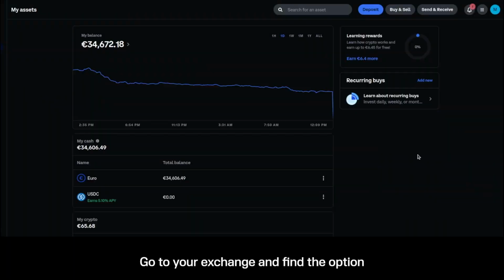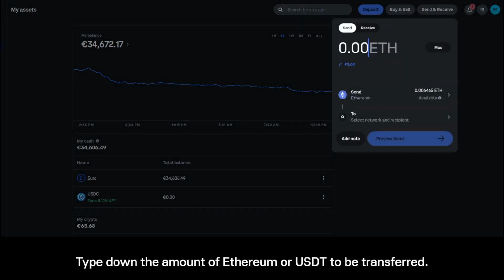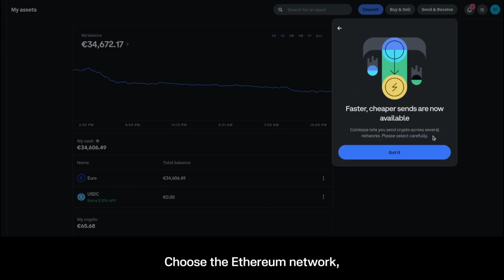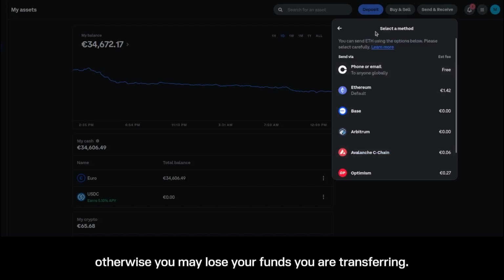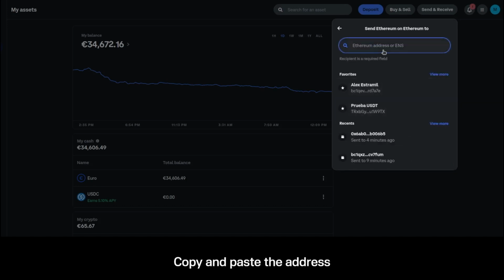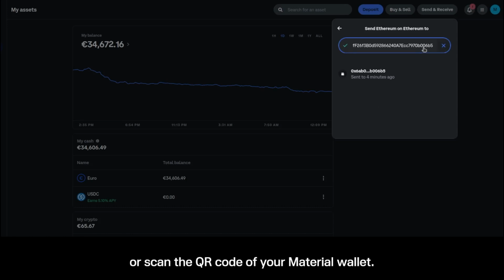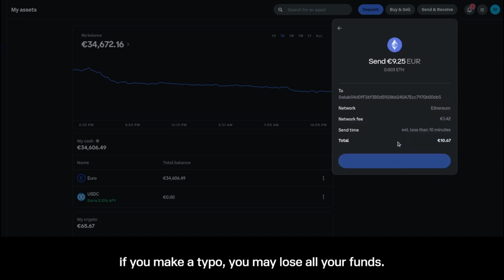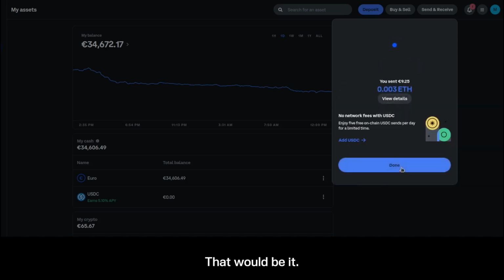How to Send Ethereum/USDT from Exchange to Material Wallet | Crypto Hardware Wallet | Tutorial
This tutorial covers sending Ethereum or USDT from an exchange to your Material Wallet. This process works for our Ethereum-compatible Material Wallets, including the Standard and customizable Standard versions.

Before starting this process, we highly recommend reading our "Good Security Practices" article
This resource provides essential insights to protect your wallet against security breaches and hacker attempts.

First, log into your exchange account and navigate to the "Withdraw" or "Withdraw funds" section. Select Ethereum or USDT as the cryptocurrency you want to withdraw and enter the amount. Click submit, then carefully enter the public address of your Material Wallet.

Double-check this address, as even one incorrect character could result in lost funds.

After confirming the withdrawal, the exchange will process your request. Transaction times can vary, so be patient. Once the process is complete, you can verify your wallet balance using our tool
Simply copy and paste your wallet address or scan its QR code to confirm that all transactions are completed within minutes.